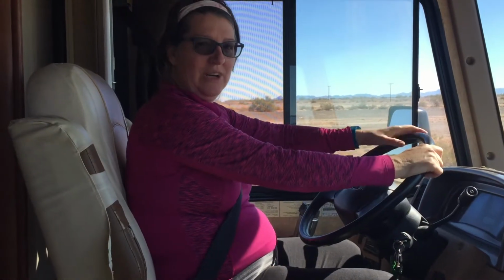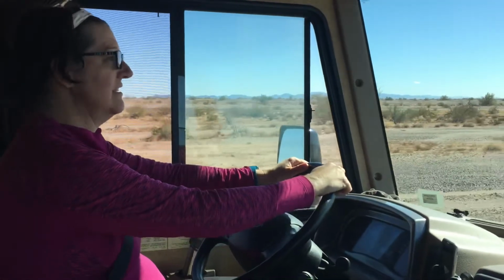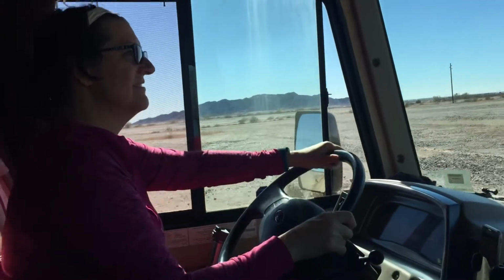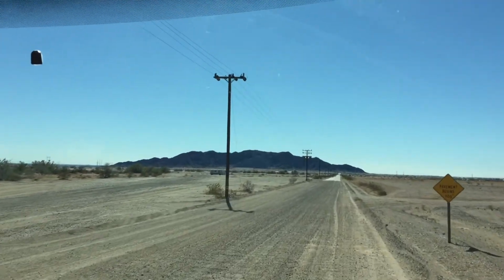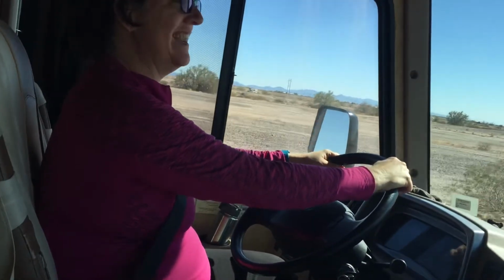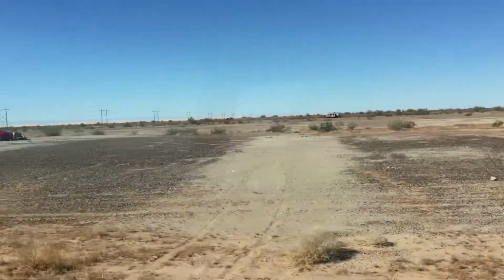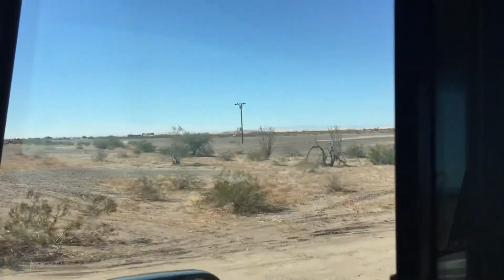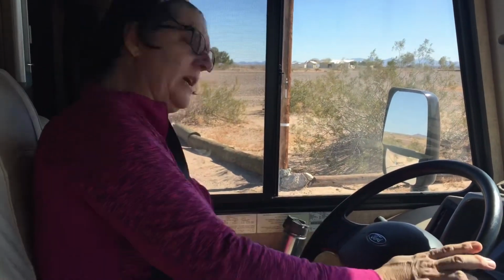Tanja’s First Time Driving the RV!